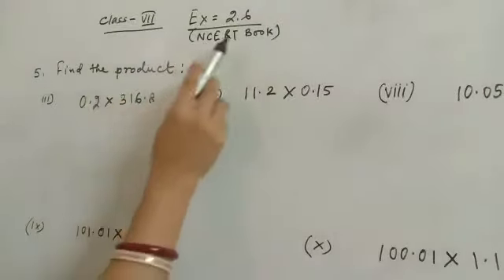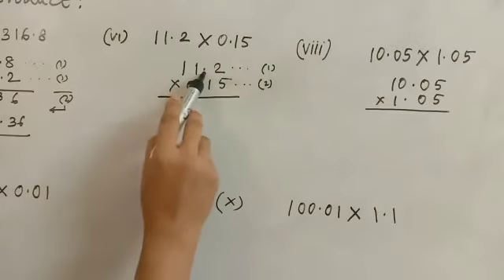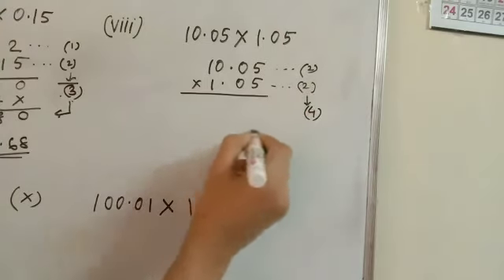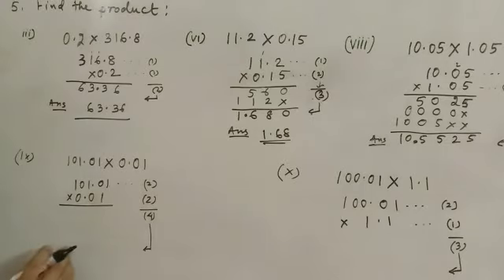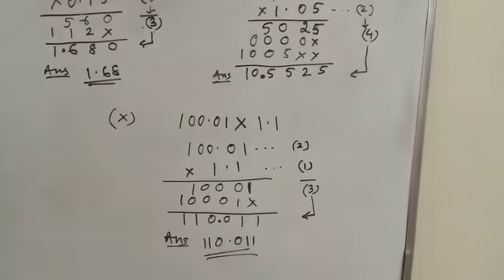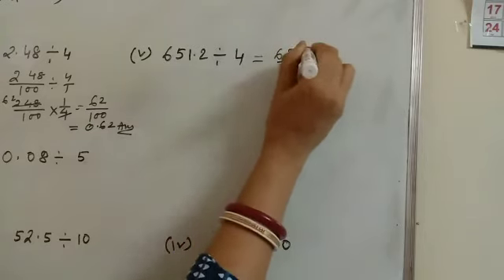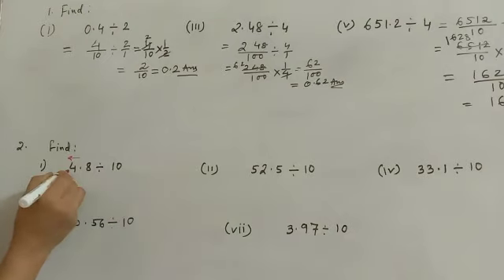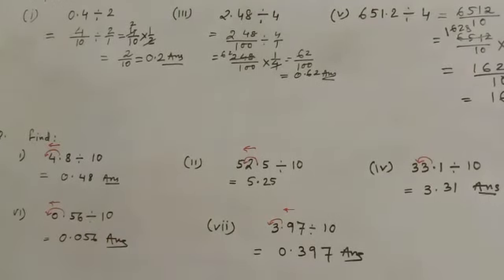Multiplication and Division of Decimals for Class 7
Chapter 2
Ex 2.6
Question no.
   5

Ex 2.7
Question no.
     1 and 2